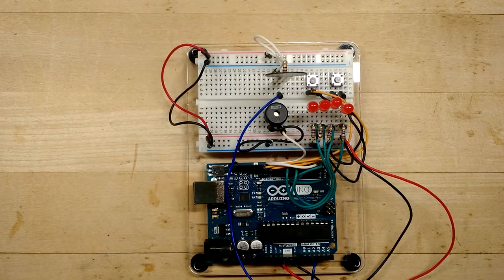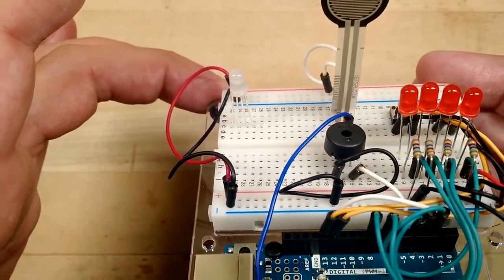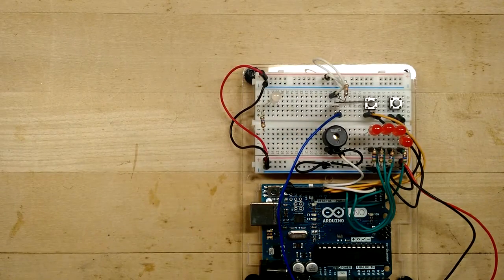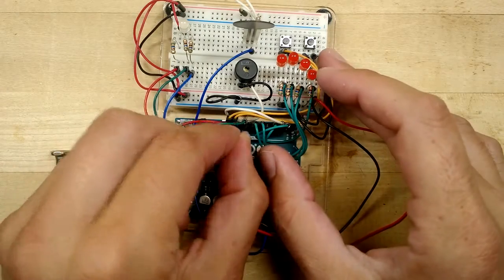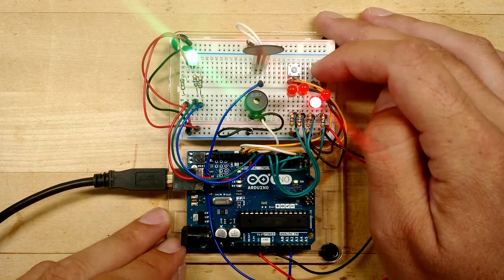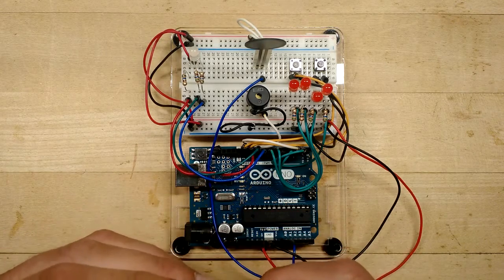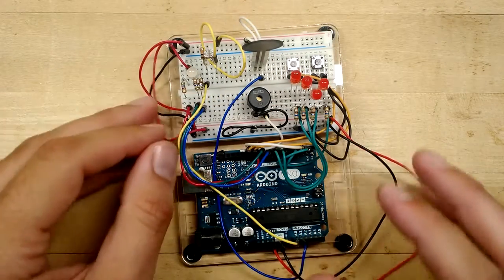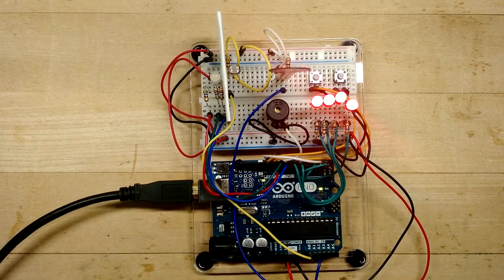CS 11M Computer Build - Part 6 - RGB LED and Light Sensor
In this video I show you how to connect two different circuits; an RGB LED and a photoresistor (light sensor). I place them close together so we can make a colorimeter later in the semester.